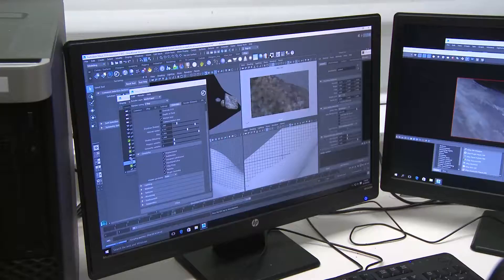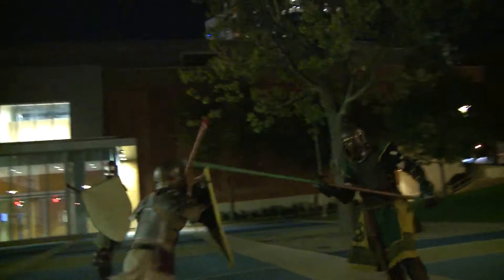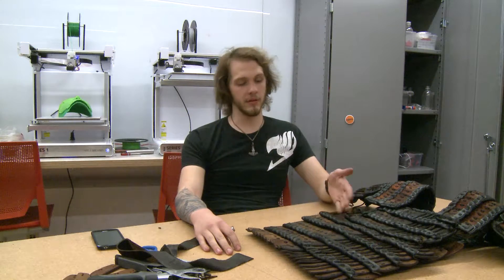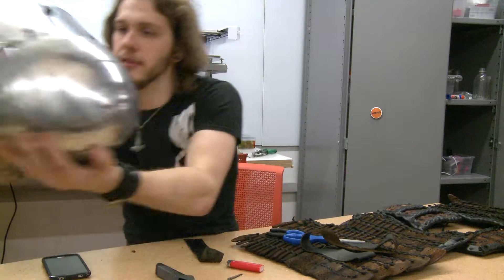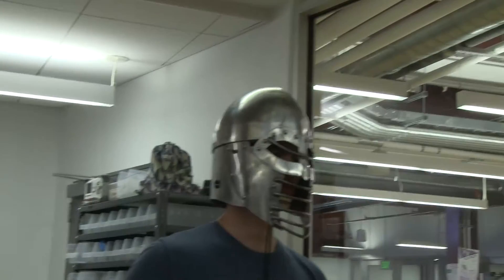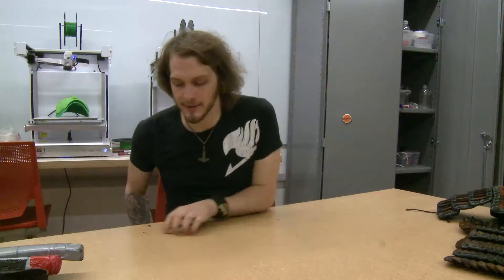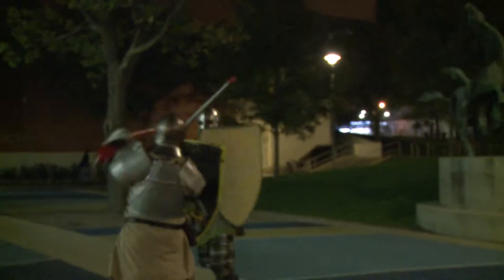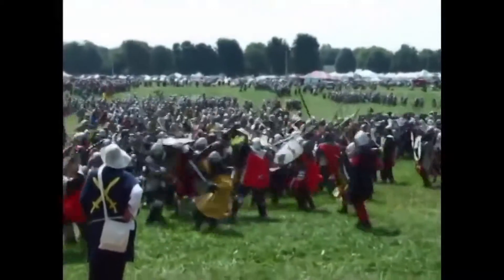Fight Me IRL - A Personal Profile of Riley Stewart (Fine cut)